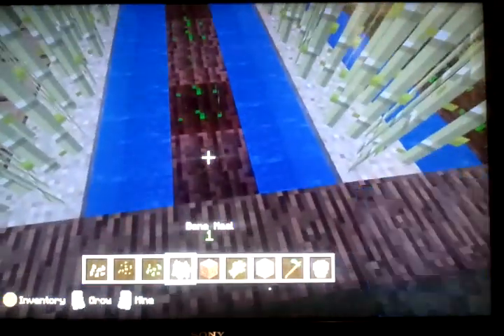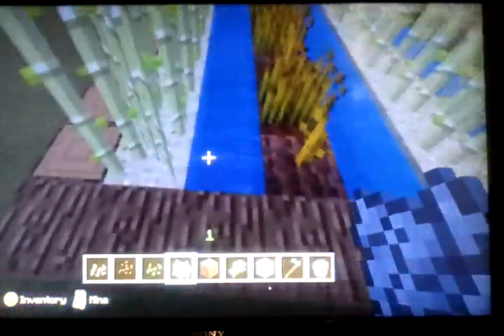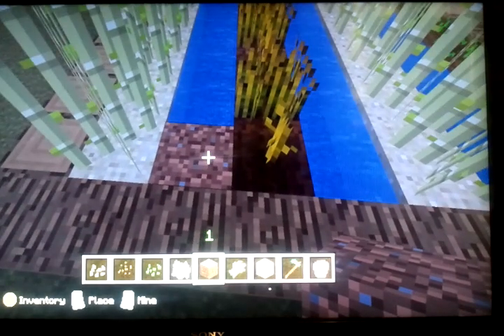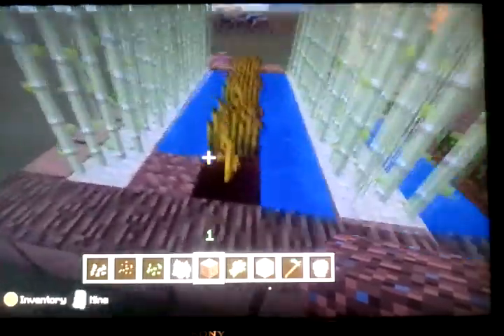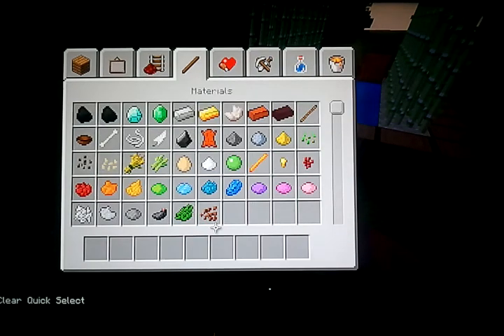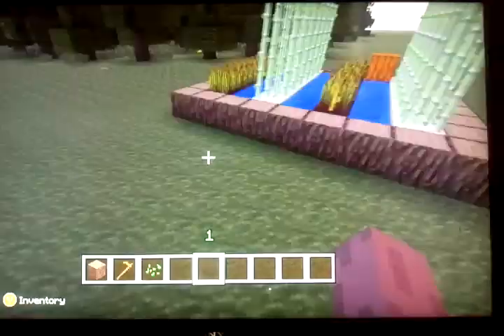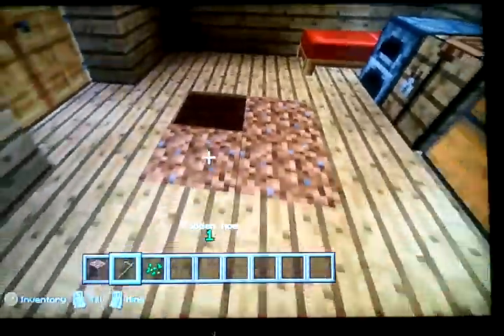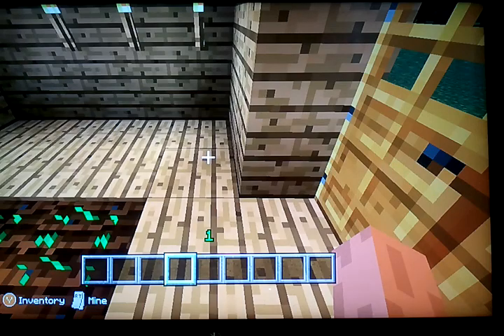Minecraft guide 3 of 5